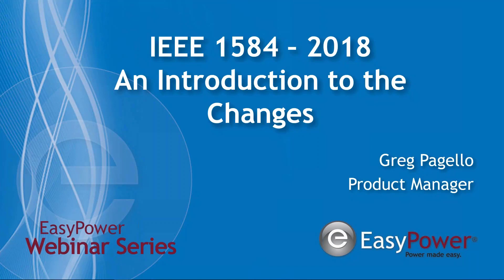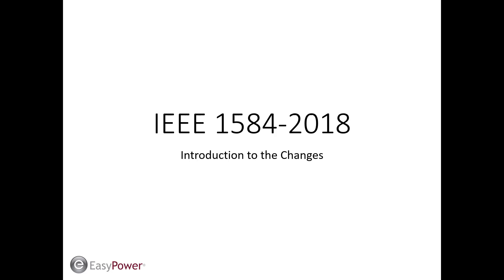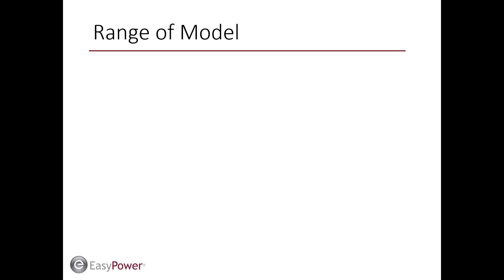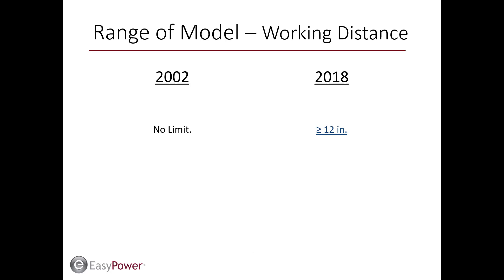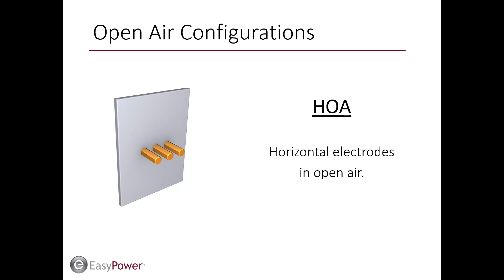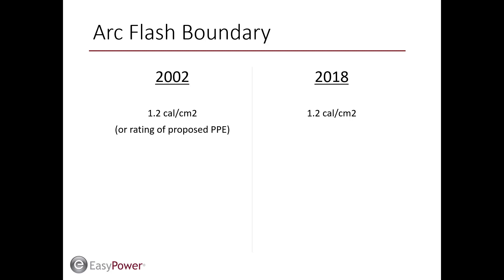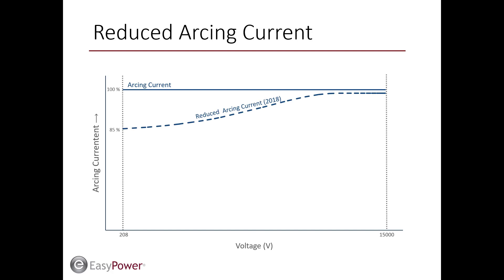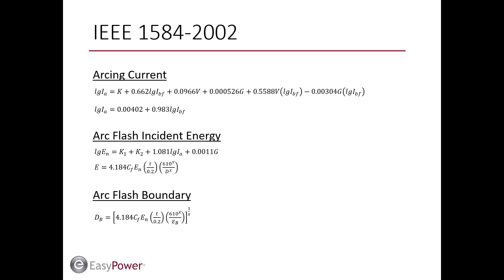IEEE 1584 2018: An Introduction to the Changes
This webinar, given by Greg Pagello at EasyPower, is an introduction to changes in the new IEEE 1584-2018 Guide for Performing Arc Flash Hazard Calculations recently, approved by the IEEE Standards Association. Following publication, this second edition of the widely adopted industry standard includes an entirely new arc flash model with revised procedures and calculations to predict arc flash hazard levels.  The focus of this webinar is on major changes to the standard and their implementation in EasyPower.